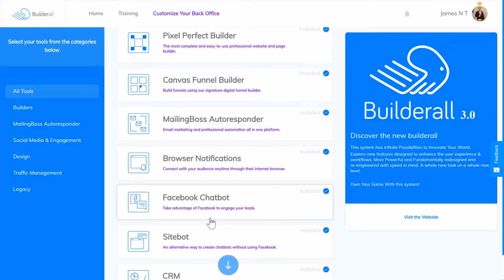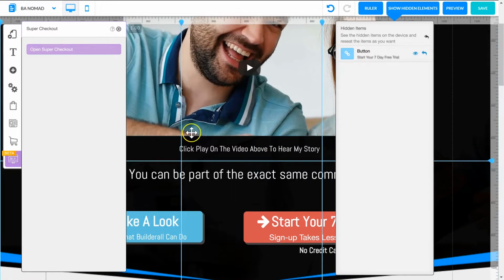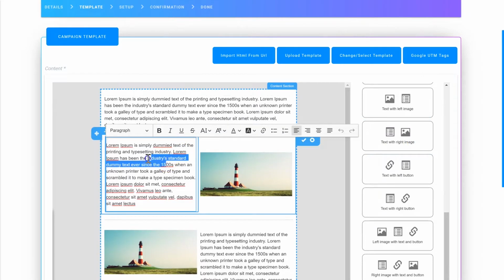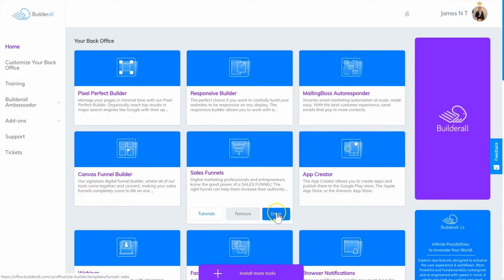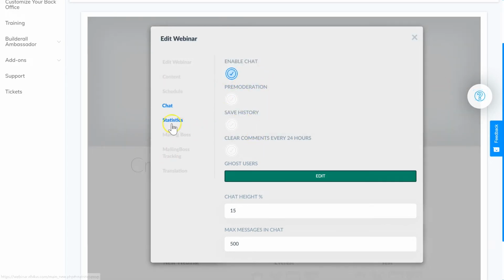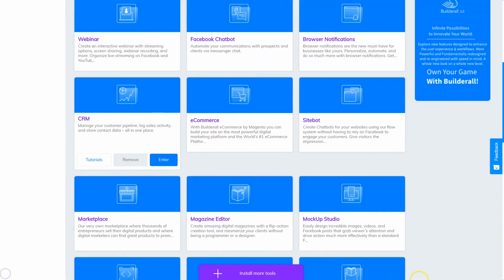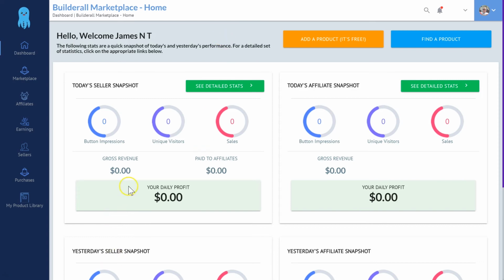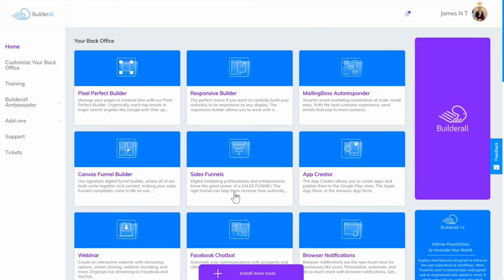Builderall Review - Full Overview - Part 1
Bonus List!

15 High Converting Funnel Templates